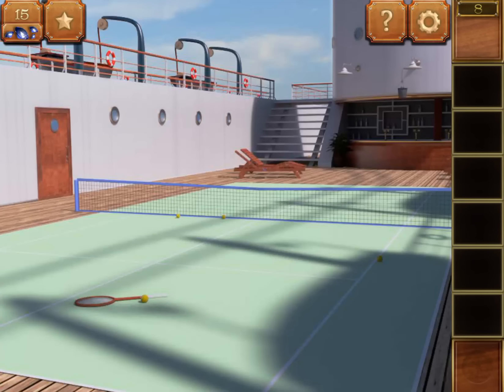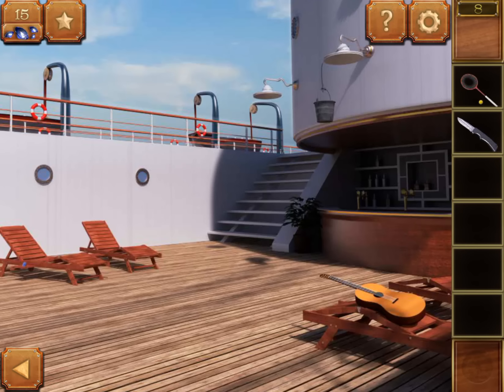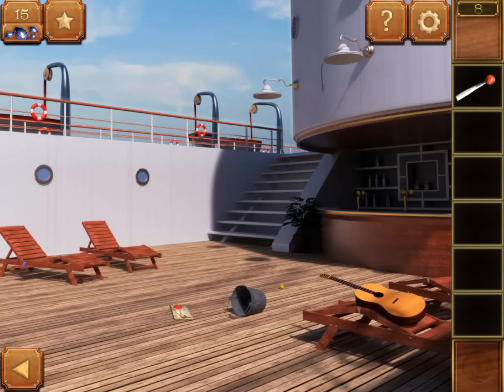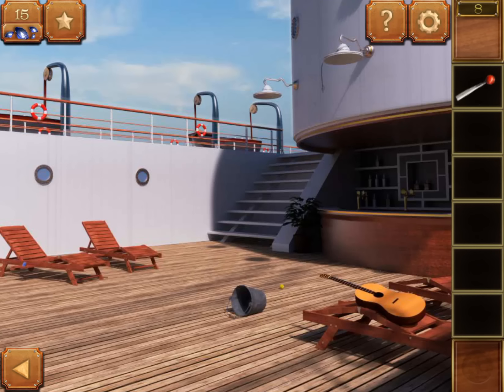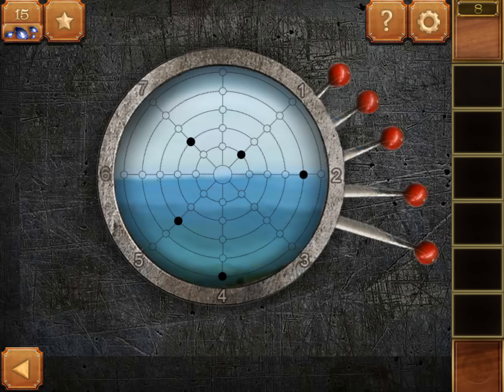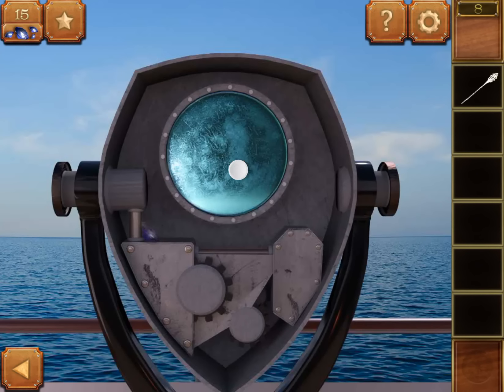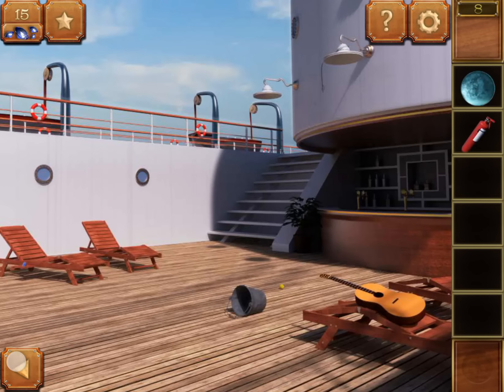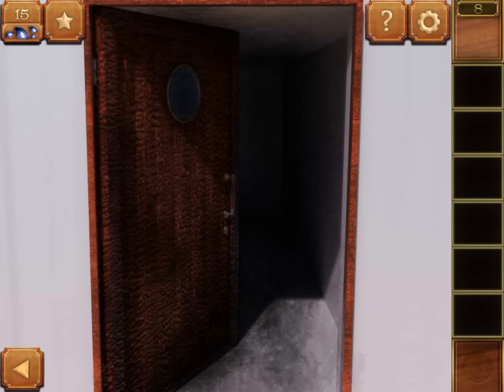Can You Escape Titanic Level 8 Walkthrough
Can You Escape Titanic Level 8 Walkthrough Game Cheat прохождение Can You Escape - Titanic Stage 8 stage answer solution room escape game By Kaarel Kirsipuu / MobiGrow on iphone and android